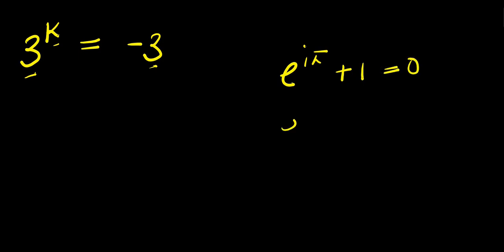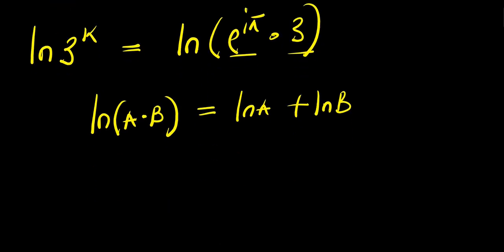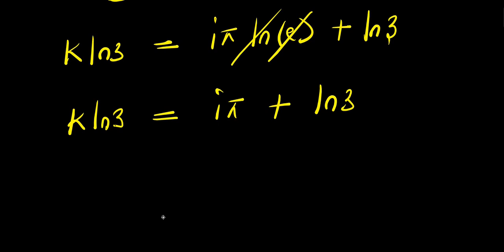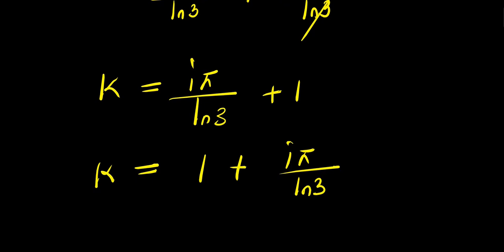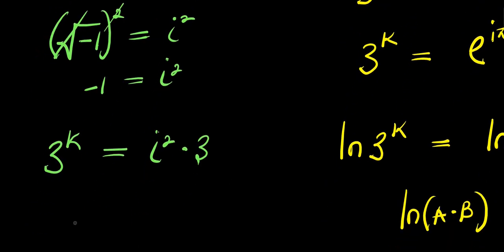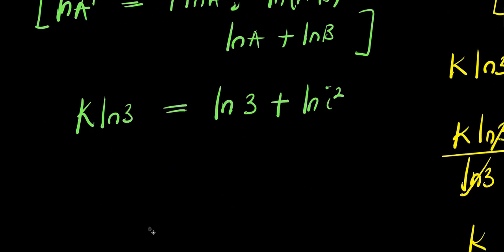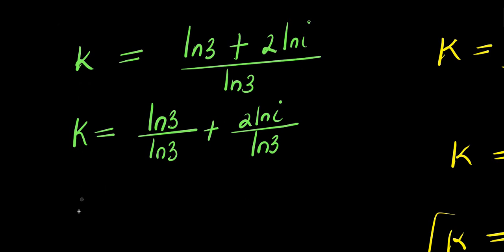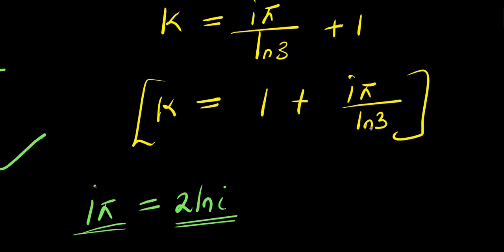GERMANY OLYMPIADS || How to Solve for k?